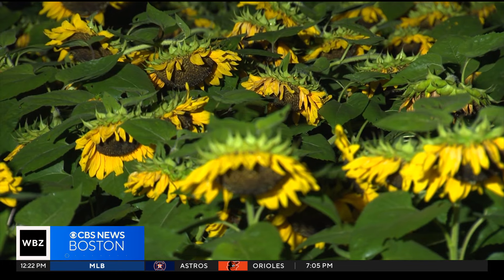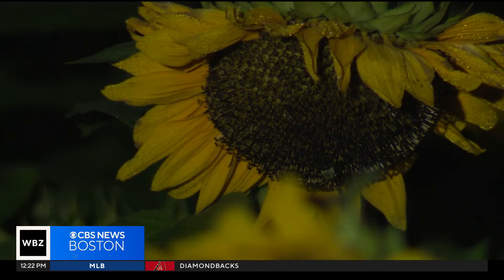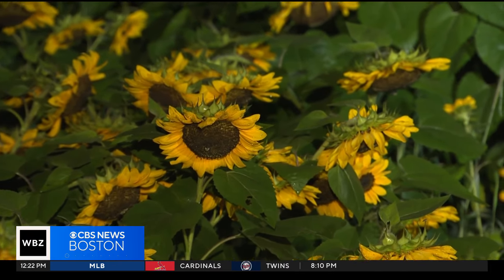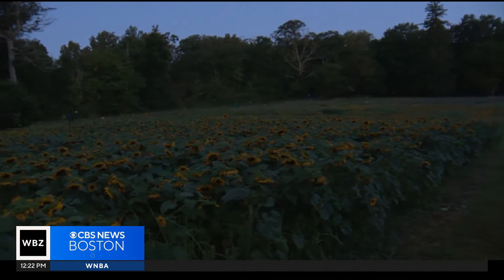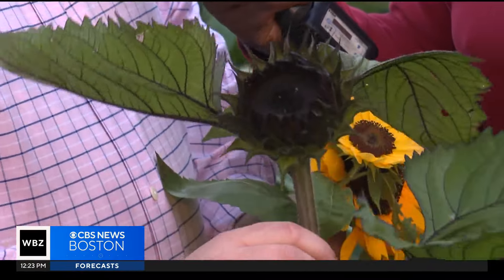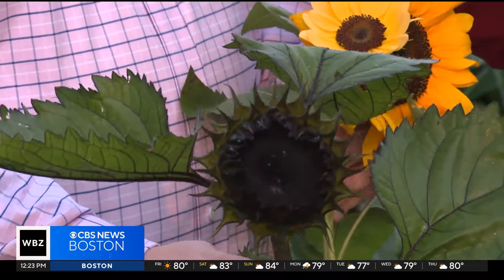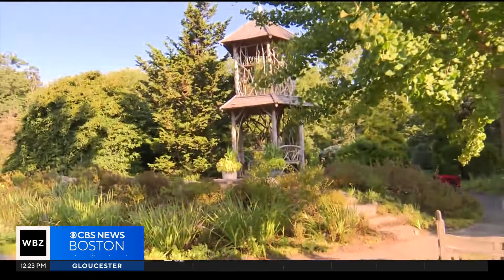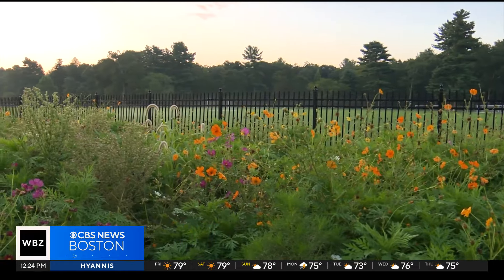Sunflower Spectacular offering pick your own flowers at Wellesley garden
The Sunflower Spectacular in Wellesley has fun for the whole family! Take a photo in the field, pick your own sunflower bouquet, or head over to their children's garden. WBZ's Levan Reid reports.